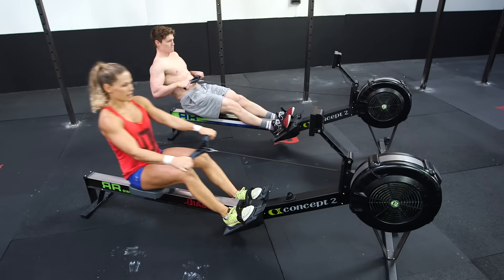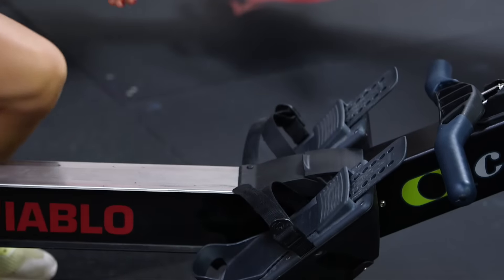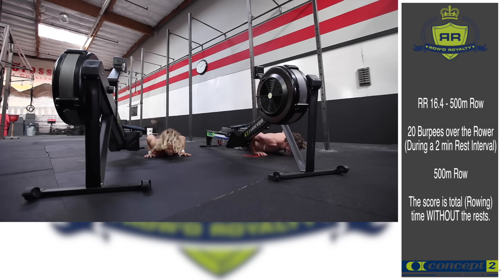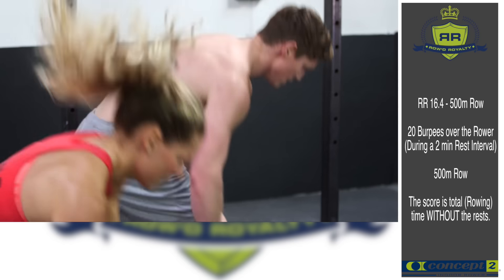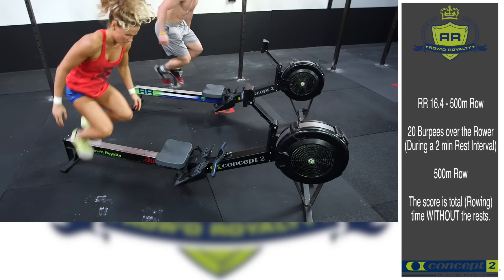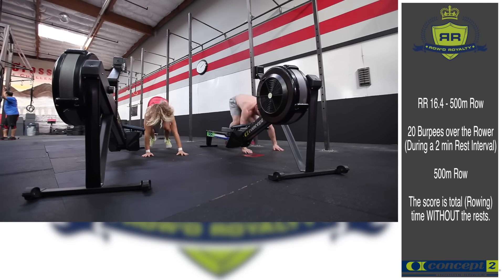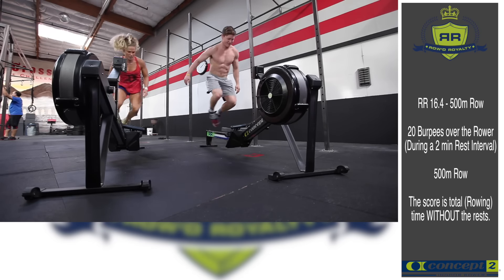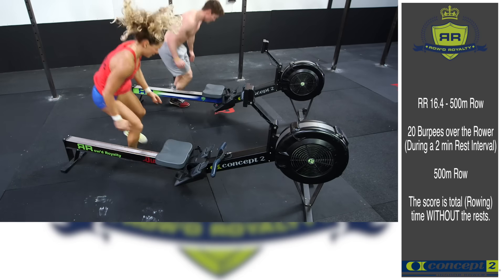Row'd Royalty 2016 Workout 16.4